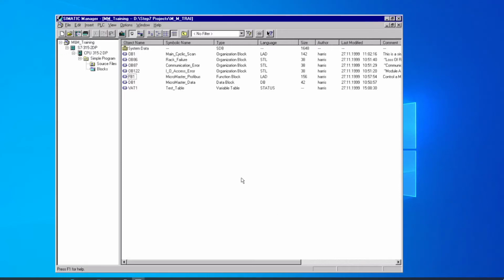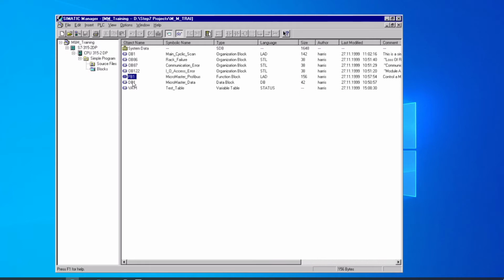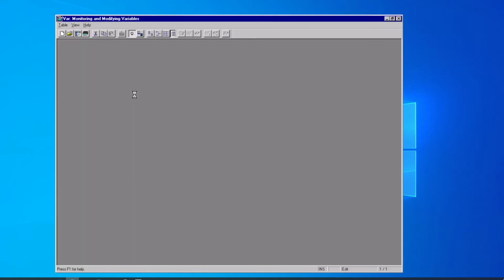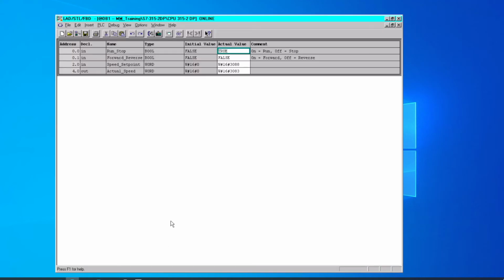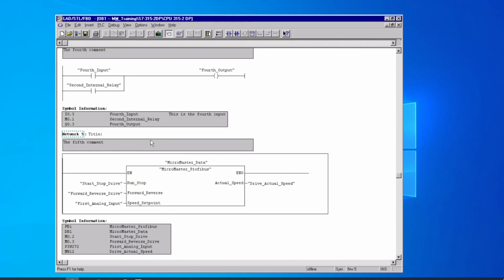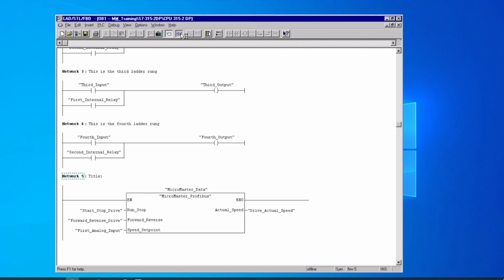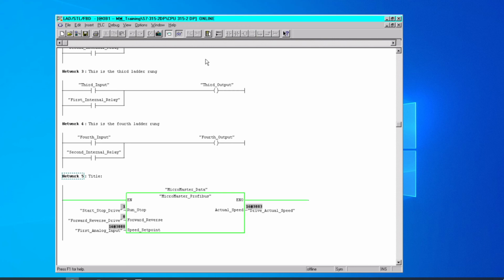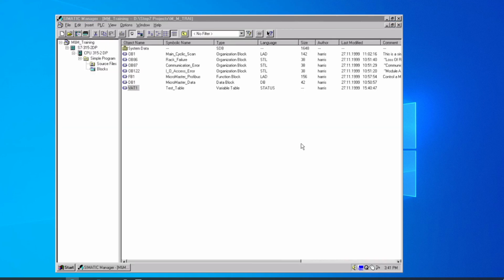Siemens PLC Step 7 Training12 Monitor More Status